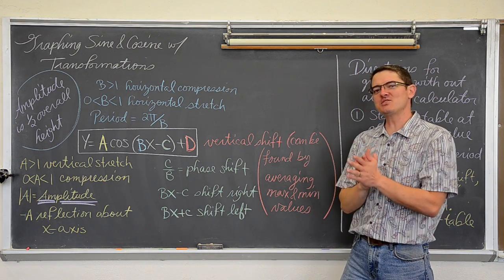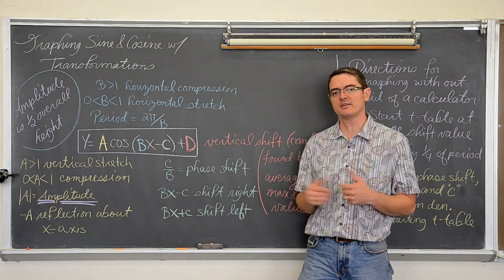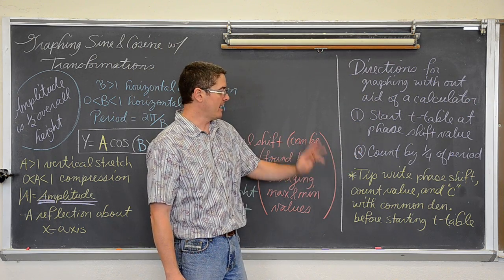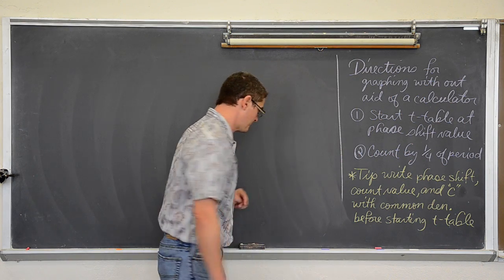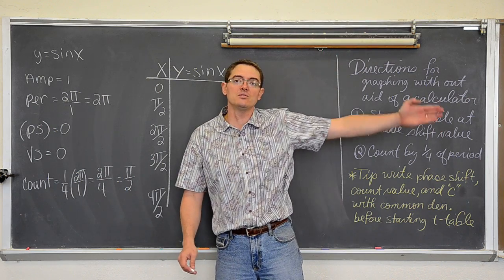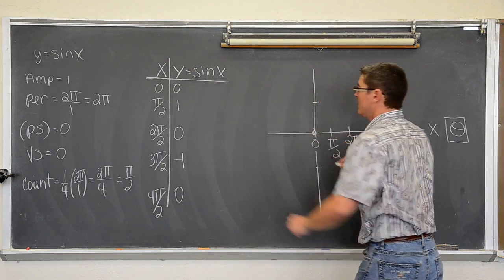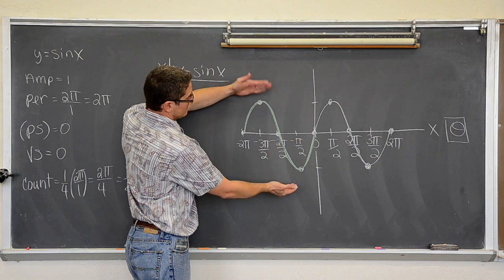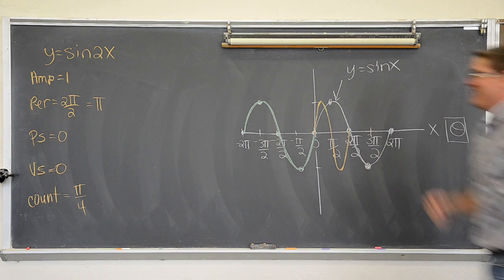Graphing Sine & Cosine w/out a Calculator Pt1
I introduce the transformations you can apply to the six trigonomtric functions.  I then go over two basic examples of graphing sine with using t-tables.  Part 2 will be two more examples of graphing sine & cosine with more transformations using a t-table.  Part 2